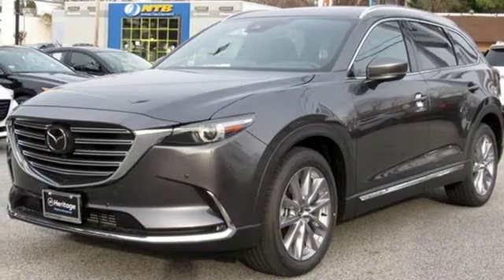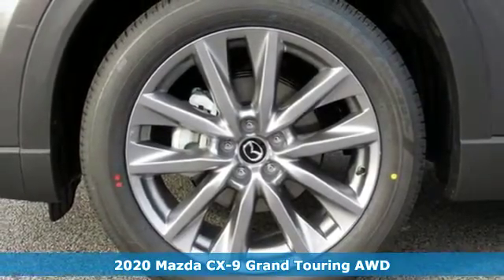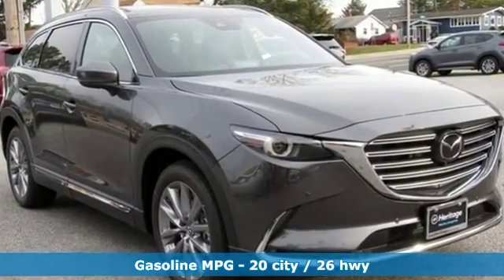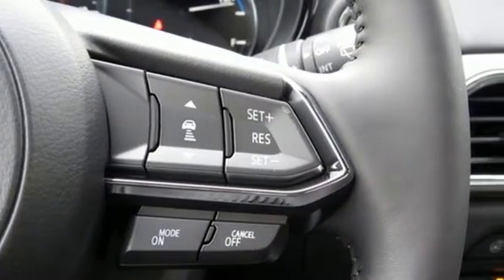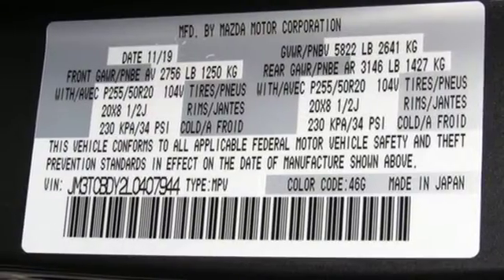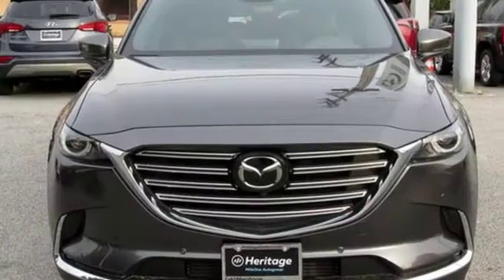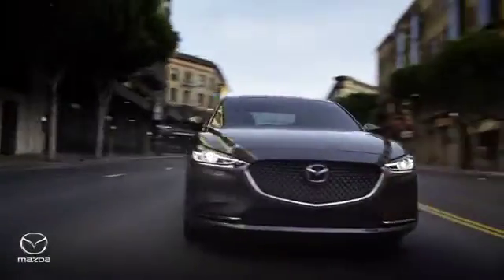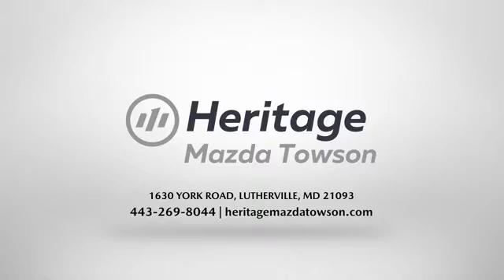New 2020 Mazda CX-9 Lutherville MD Baltimore, MD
Year: 2020
Make: Mazda
Model: CX-9
Trim: Grand Touring
Engine: 2.5L 4-Cylinder
Transmission: 6-Speed Automatic
Color: Gray
Interior: Black
Stock #: Z0407944O
VIN: JM3TCBDY2L0407944

Address:
1630 York Road